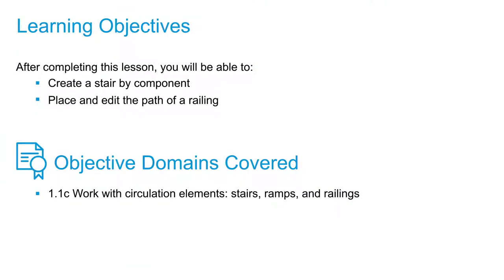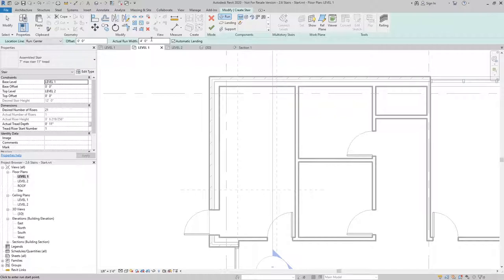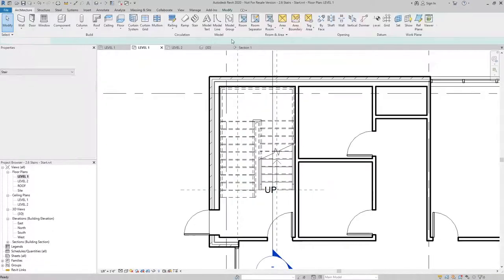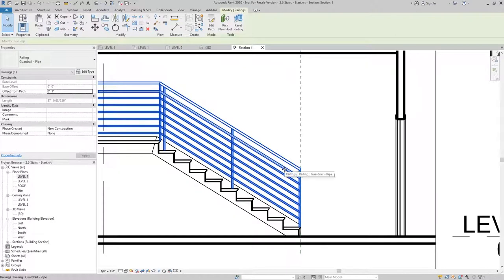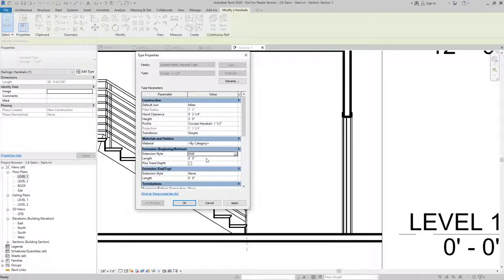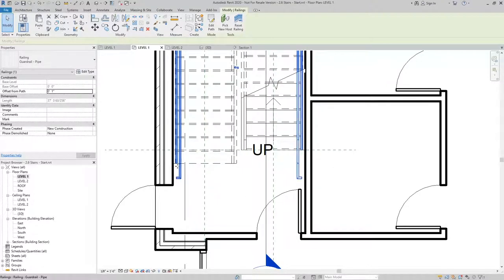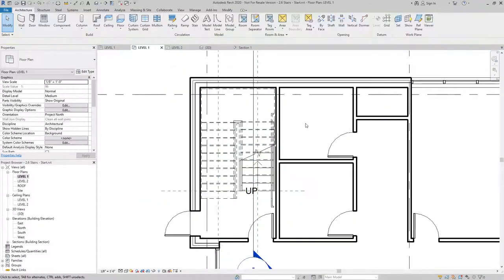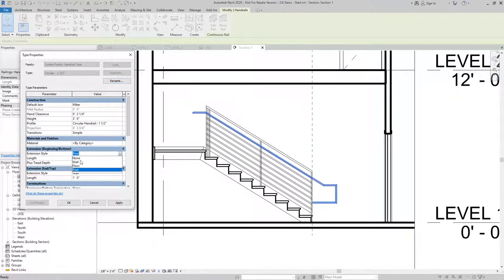Cert Prep for Autodesk Certified Professional Revit for Architectural Design Lesson 2: Stairs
After completing this lesson, you'll be able to:

Create a stair by component
Place and edit the path of a railing

Objective Domains Covered:

1.1c Work with circulation elements: stairs, ramps, and railings